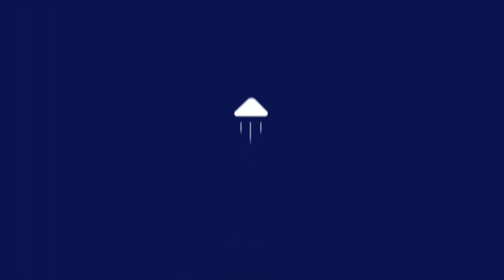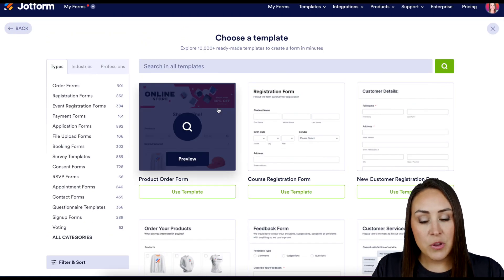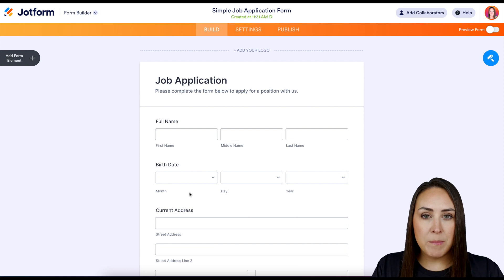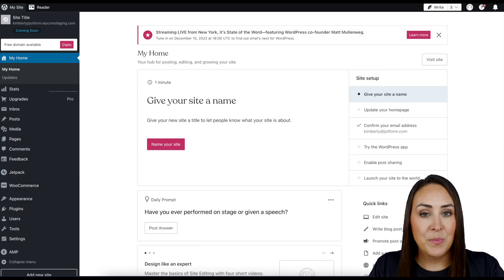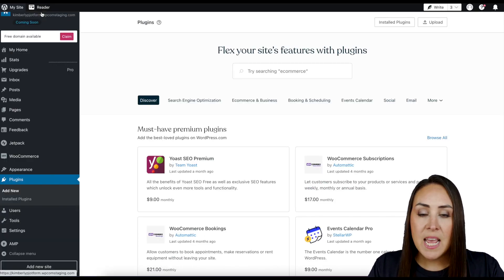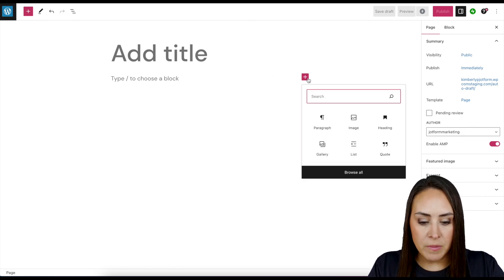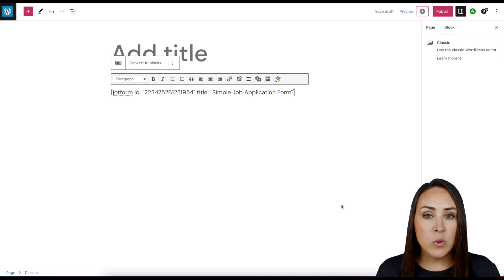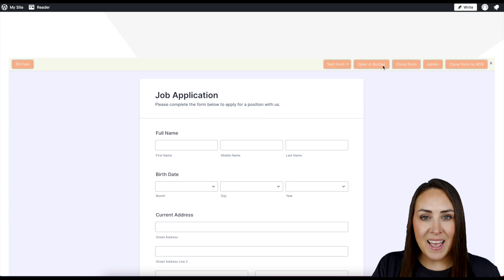How to Add a Job Application Form in WordPress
Need a way to add a job application to your WordPress site? Look no further than this instructional video from Jotform. Tune in to learn how to create your own job application form and add it straight to your WordPress site.
LINKS & RESOURCES
👋 ABOUT JOTFORM
Hi, we're Jotform, a full-featured online forms platform that makes it easy to create robust forms and collect important data. Check us out
00:00 Introduction
00:08 Create a Job Application Form
00:48 Publish Tab
01:04 Install and Activate Jotform Online Forms Plugin
01:36 Embed Your Form on a Page
02:11 Preview in New Tab
02:28 Subscribe to Jotform